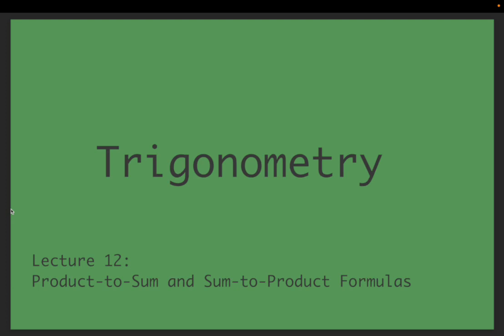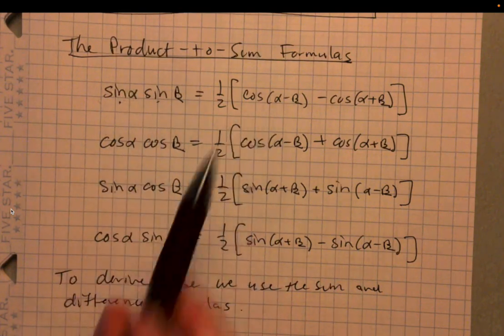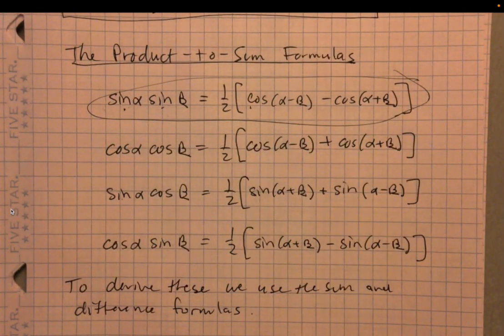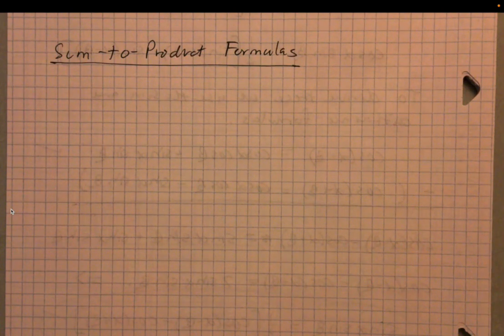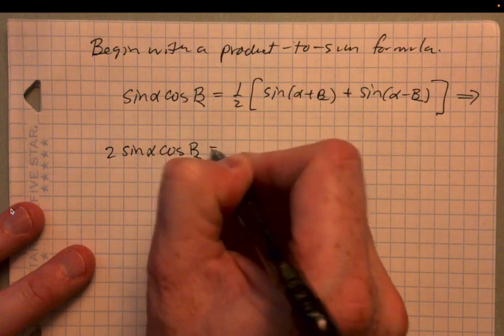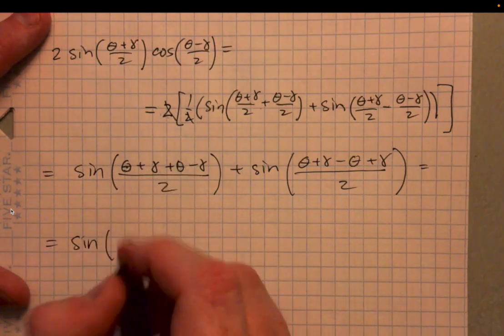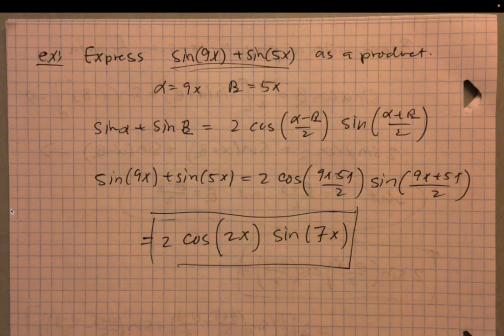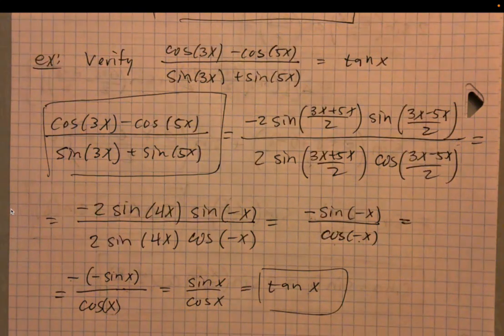Product-to-Sum and Sum-to-Product Formulas - Trigonometry (full course) - lecture 12 (of 15)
A lecture on the product-to-sum and sum-to-product formulas from trigonometry.